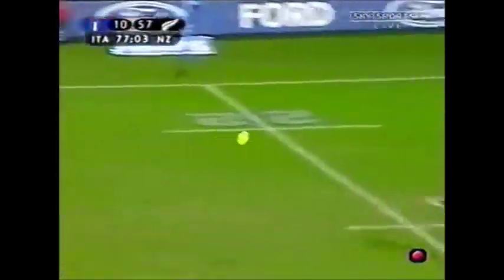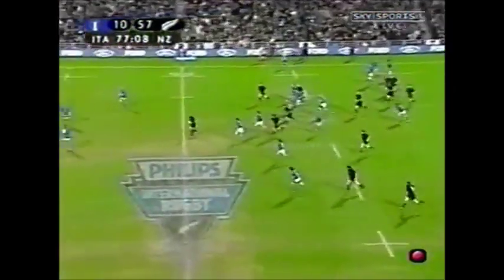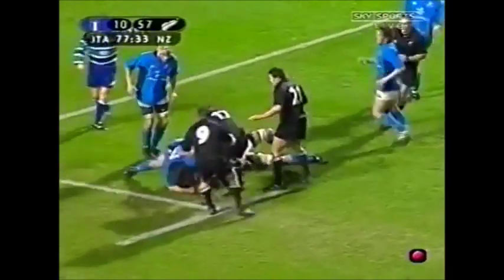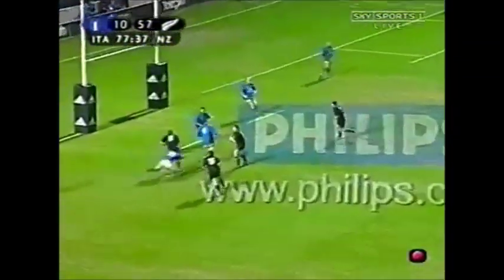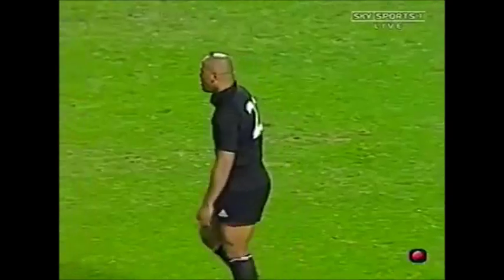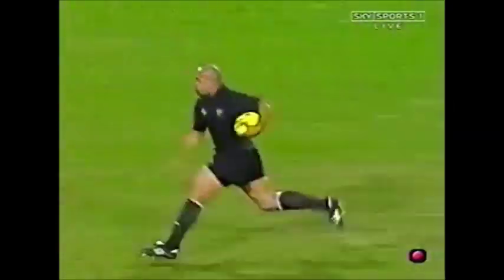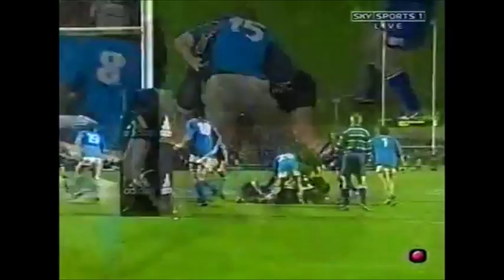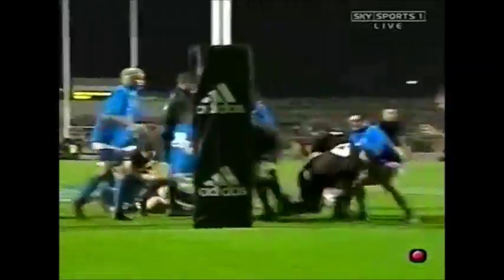Jonah Lomu big fend on Mauro Bergamasco leads to All Blacks try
New Zealand wing Jonah Lomu brushes off the tackle of Italy flanker Mauro Bergamasco breaking through the Italian defence in the build up to another All Blacks try during the match in June 2002 at Waikato Stadium in Hamilton.